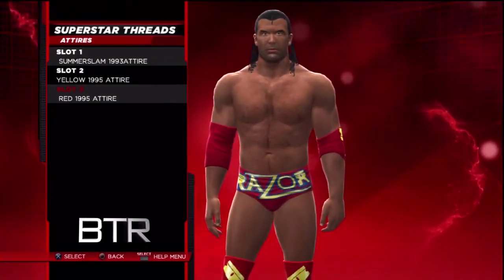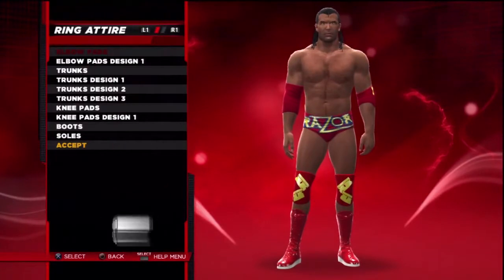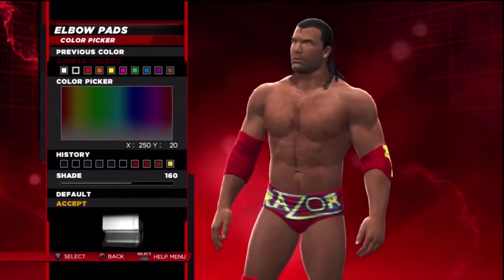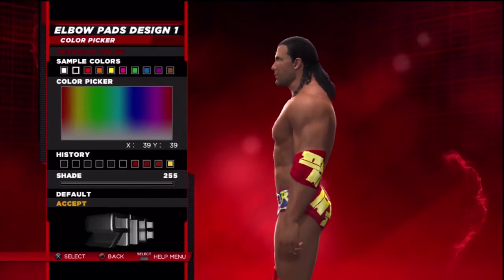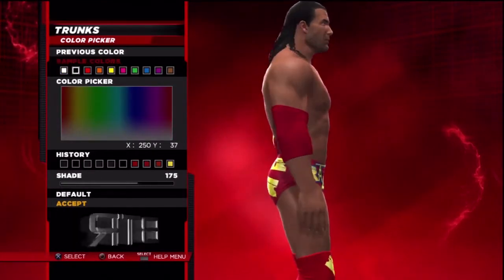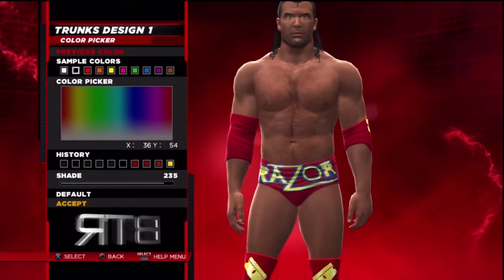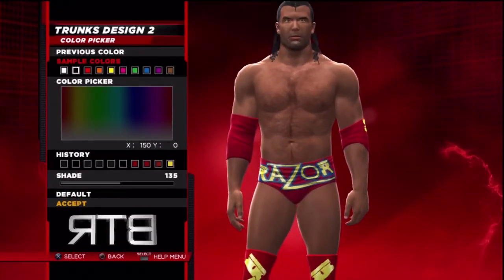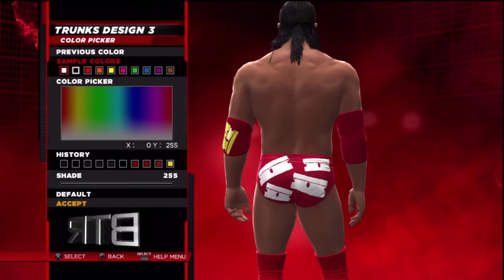WWE 2K14 Superstar Threads Razor Ramon Red 1995 Attire